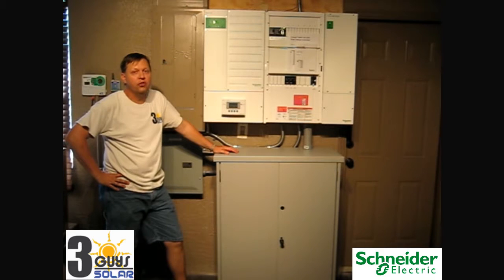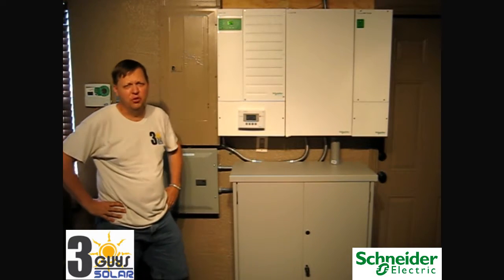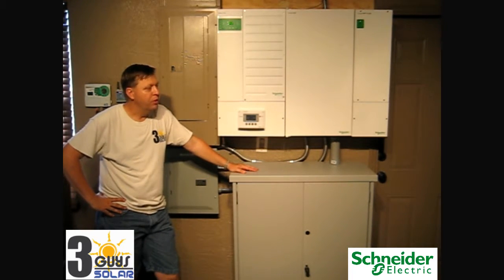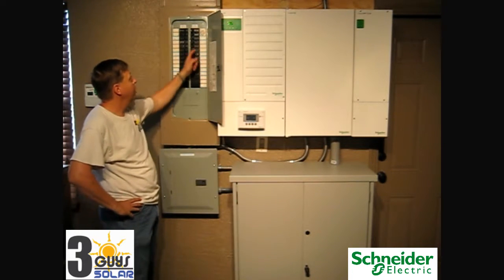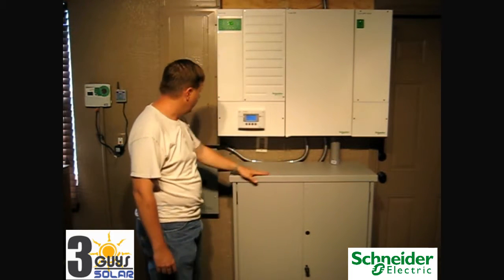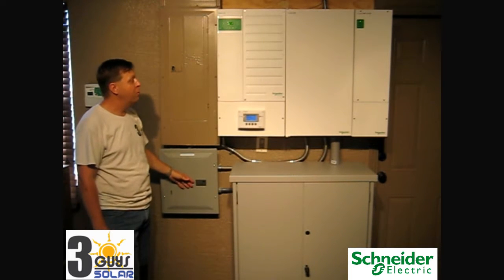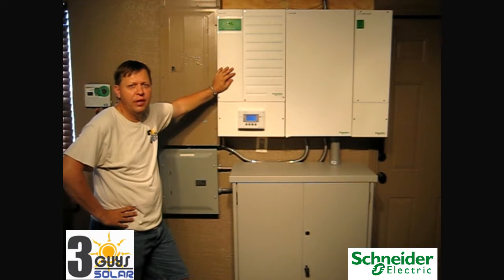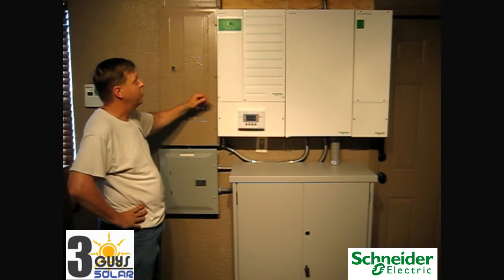Solar Battery Backup Part 3 of 3 System Operation & Test Backup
How does a solar, grid tied system with battery backup work?
Schneider Electric Conext XW+ 6048, Battery based inverter/charger with Solar Photovoltaic Boviet Solar modules, and 80 amp charge controller MPPT 80 600. Full River battery bank with Midnight Solar MNBE-D enclosure.
This video describes the complete system function, components and operation.
3 Guys Solar is a licensed solar installation company located in Orlando, FL and experts in design and service off grid battery based inverters. 3GuysSolar.com, solar.schneider-electric.com